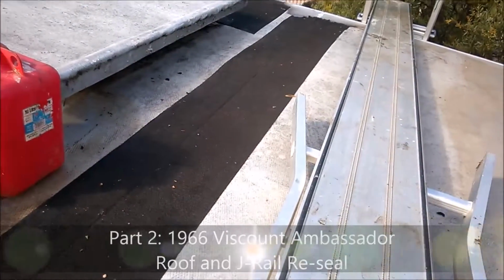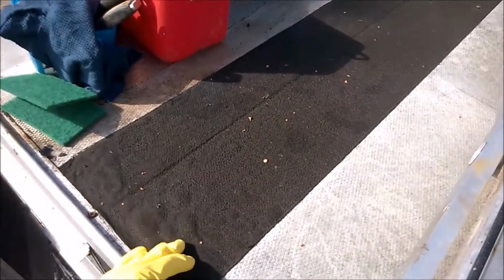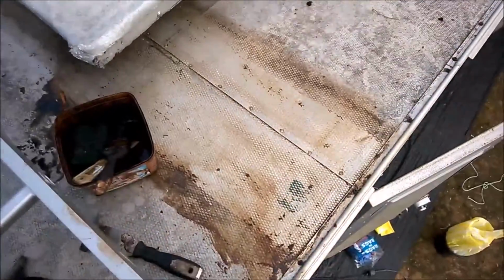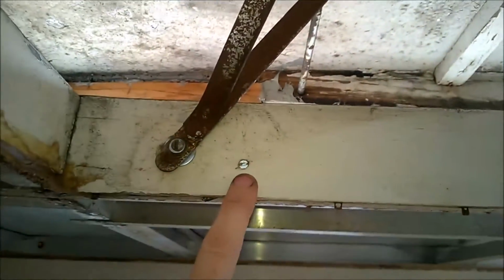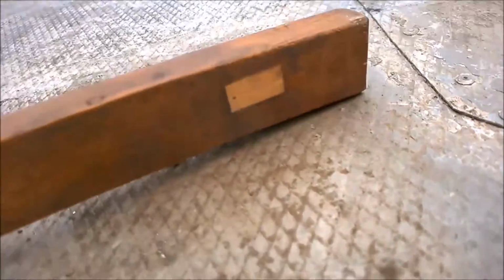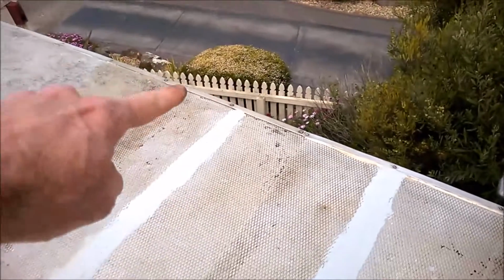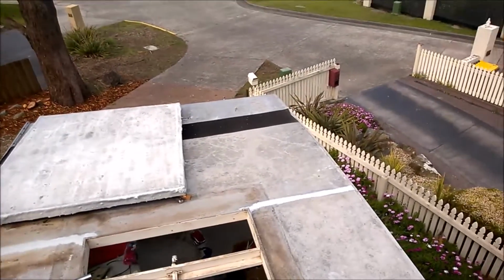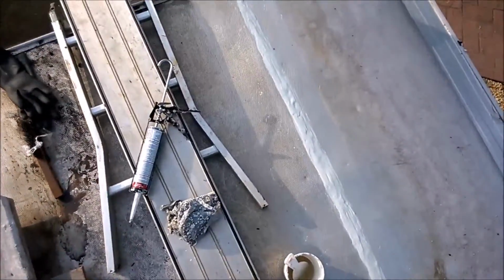Part 2: 1966 Viscount Ambassador - Roof and J Rail Re seal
We takle taking out the other bitumen tape from the Viscount Ambassador roof.  We also moved the hatch lid to get to the 4 corners of the hatch to seal these also.  Took another 6 hours to do but its done now.  Next will be the j-rails.